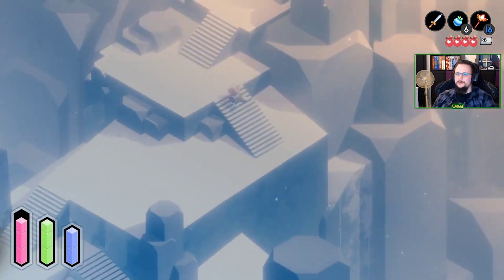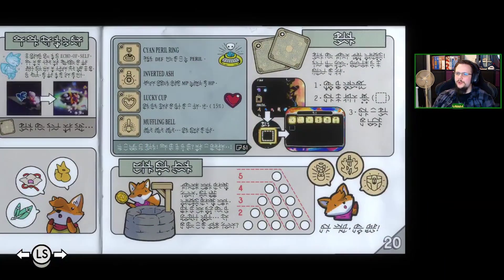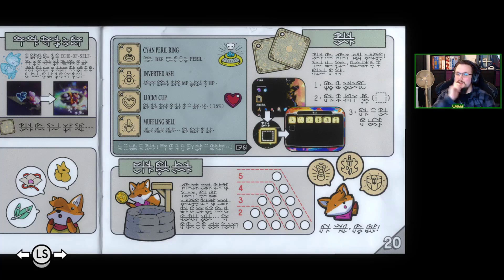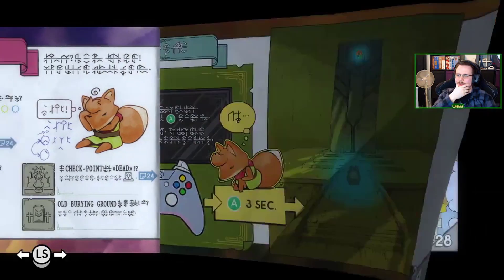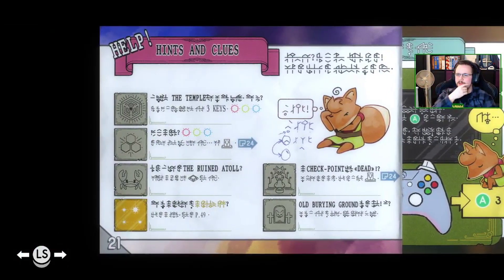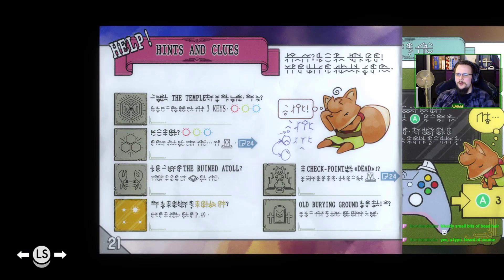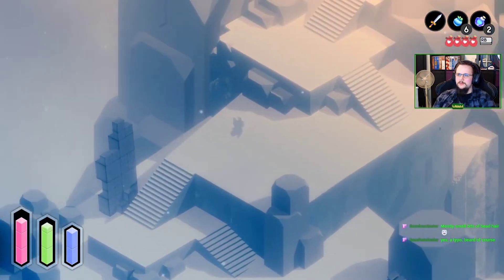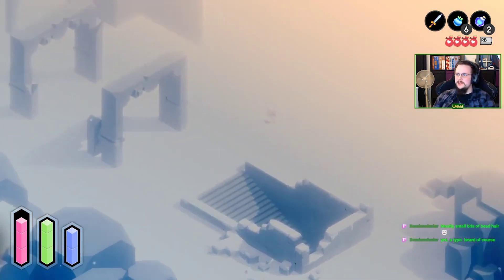Tunic - pt 07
The Froggy Vault of Secrets!
Reupload of 2022 stream, edited for more manageable video length.